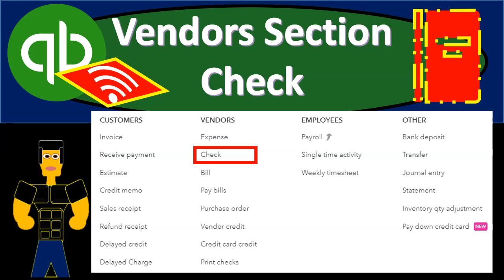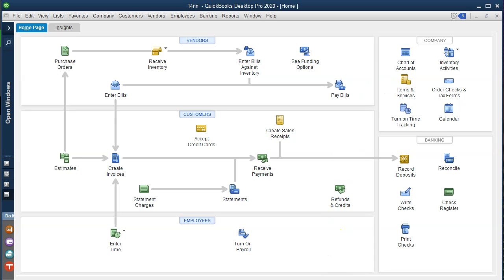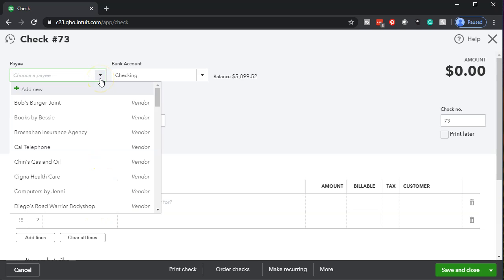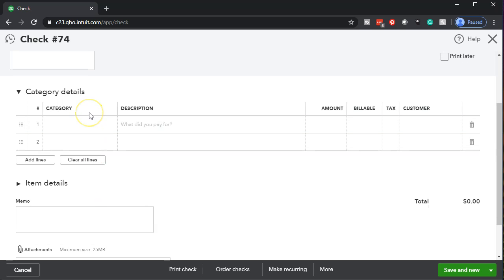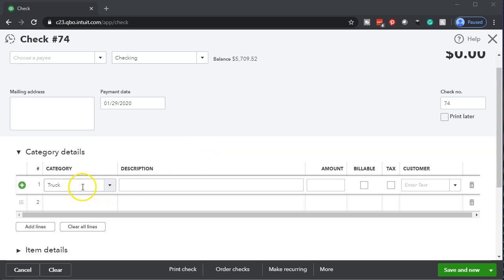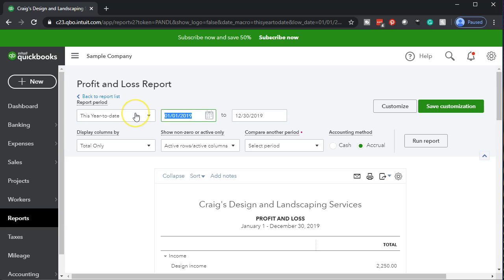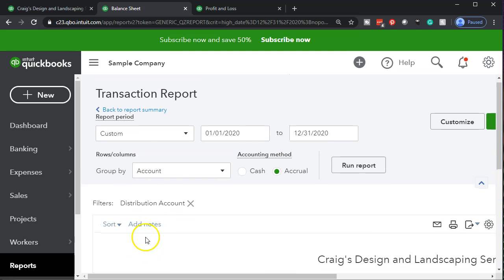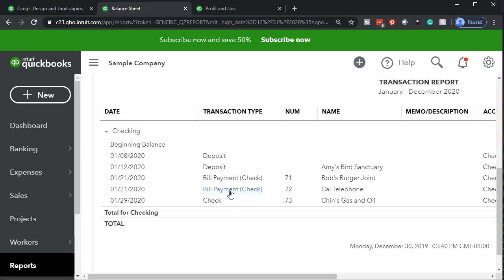Vendors Section Check - QuickBooks Online 2020 1.24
Vendors Section Check
QuickBooks Online 2020